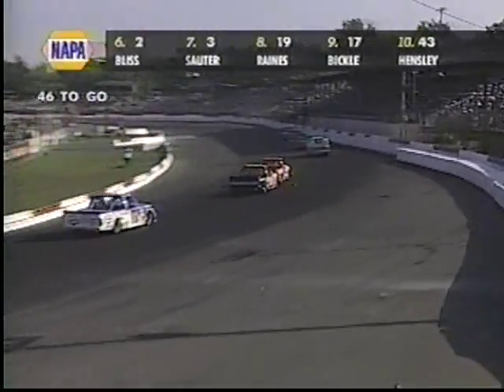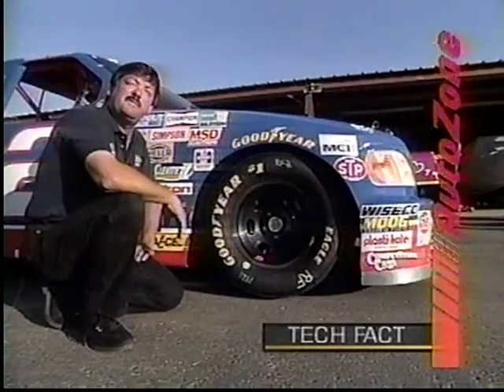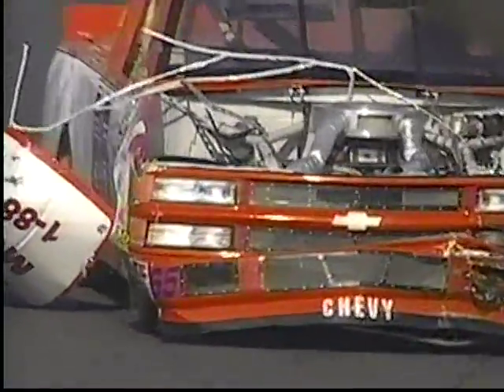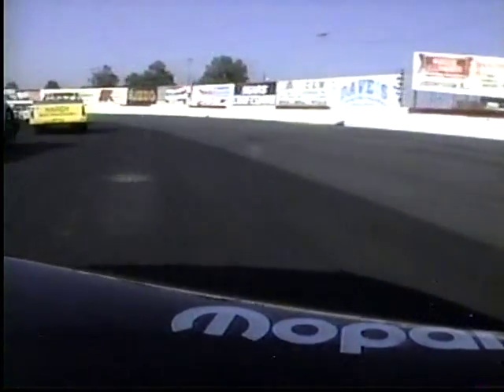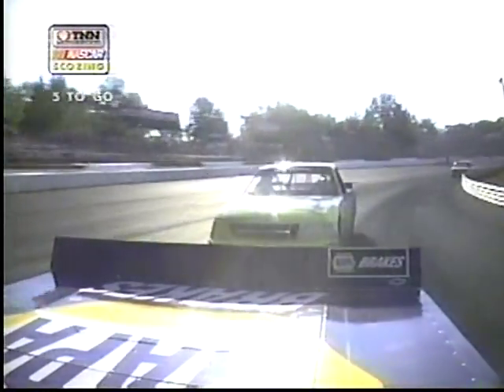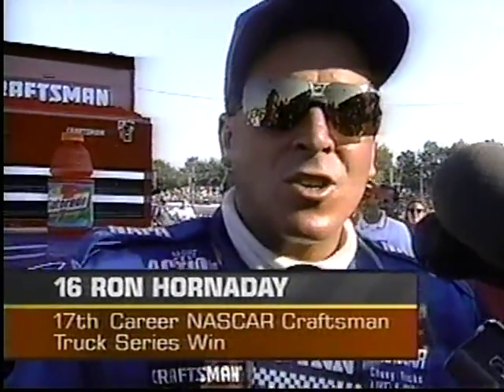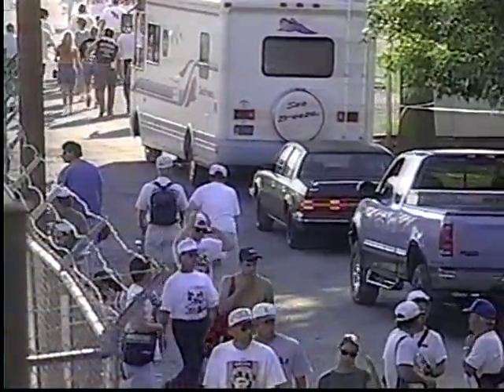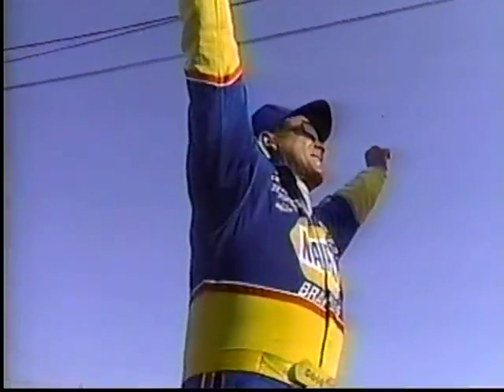1997 Stevens Beil / Genuine Parts 200 Part 3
It's race 17 of the 1997 season for truck teams, as they head to Flemington. Credit to TNN.